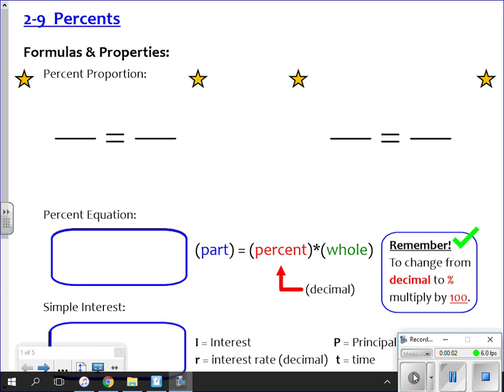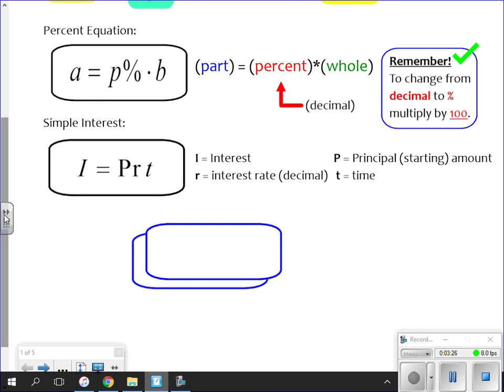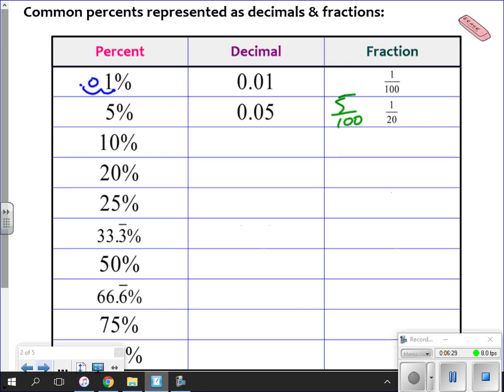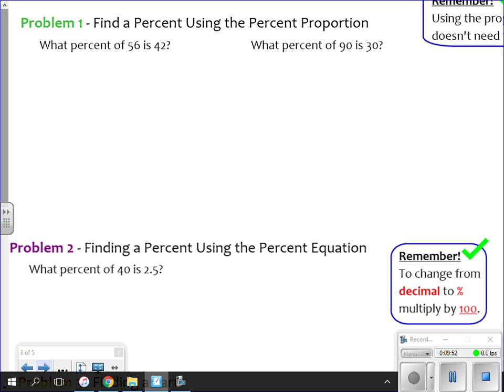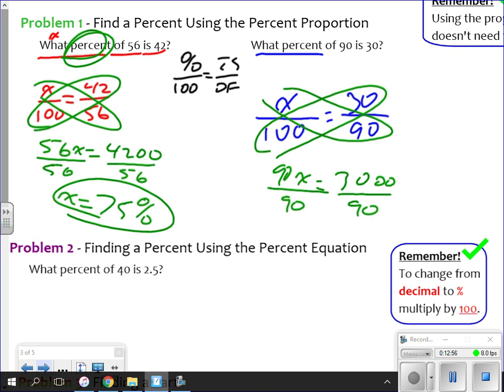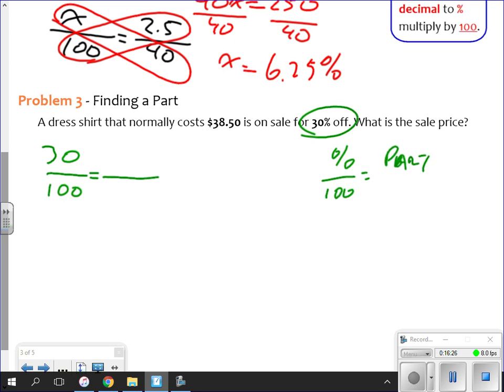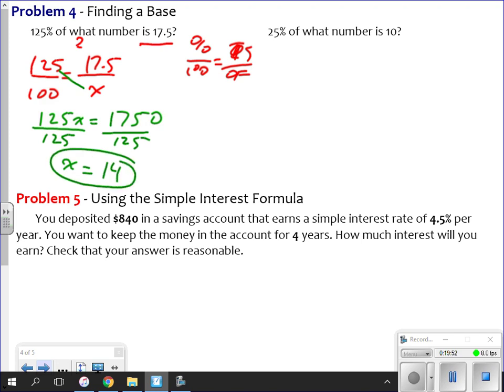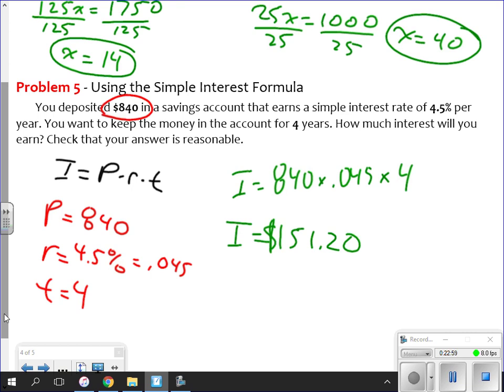Alg 10 12 lesson 2 9